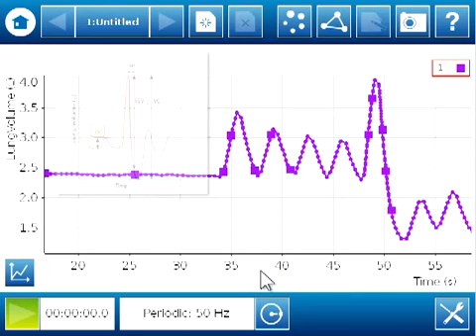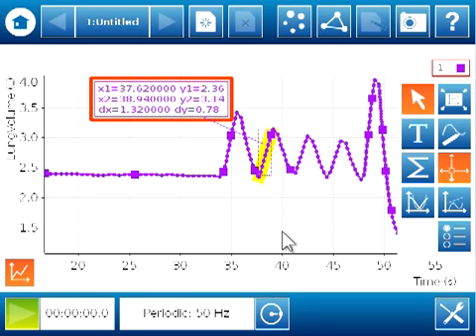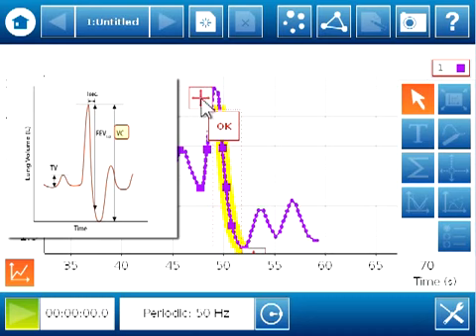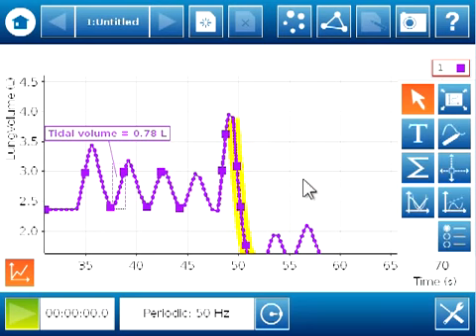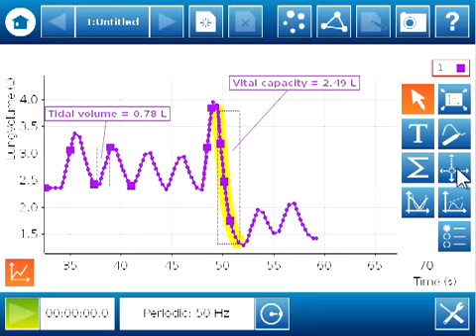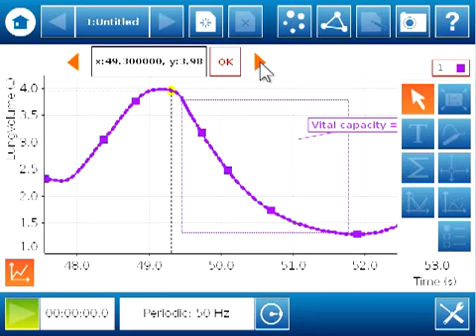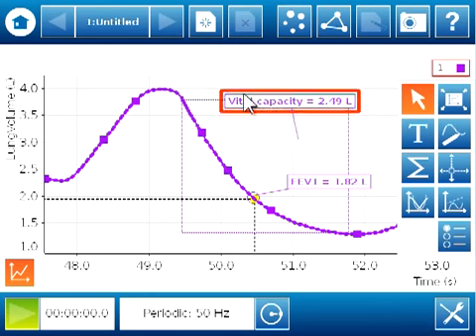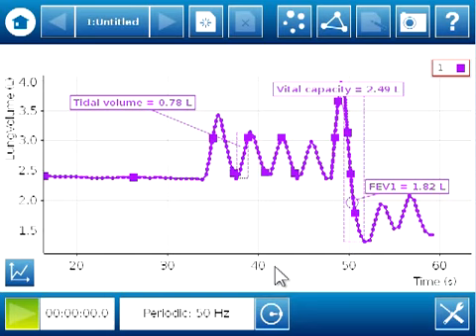Spirometer Part 2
PASCOs spirometer ger en större förståelse då eleven gör sin mätning och analys utifrån en graf.